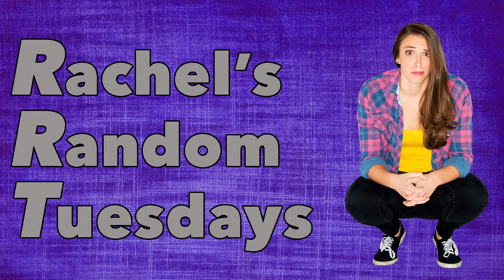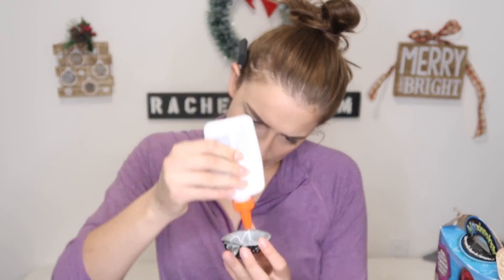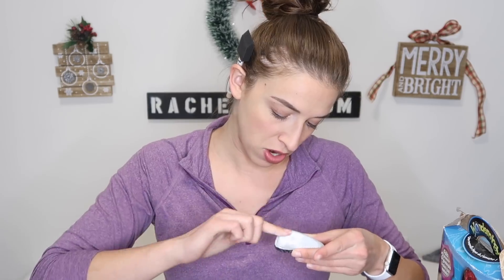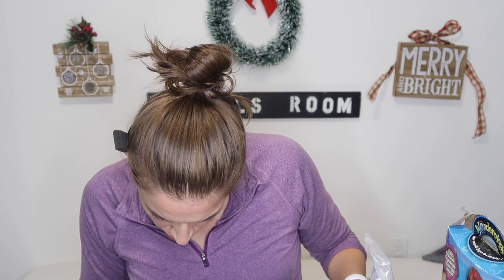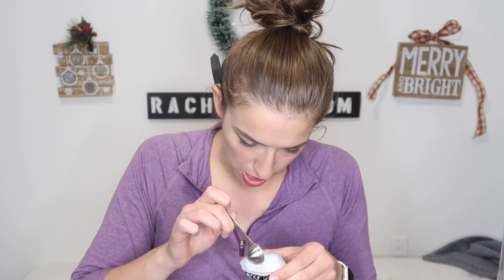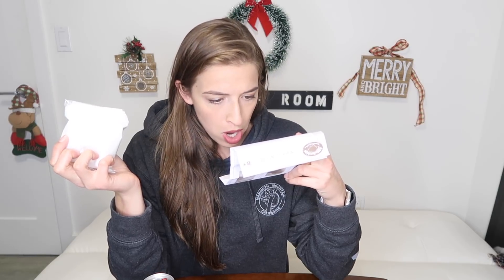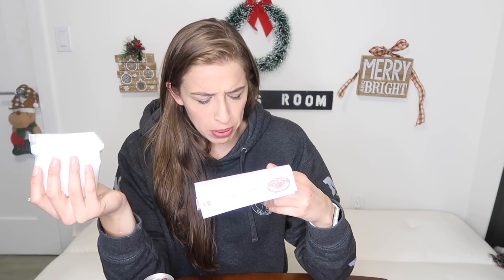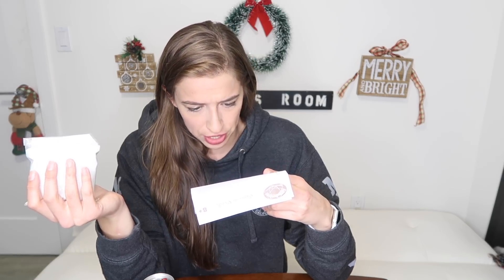Making Crystals!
I'm like Bill Nye with all this science in your face!